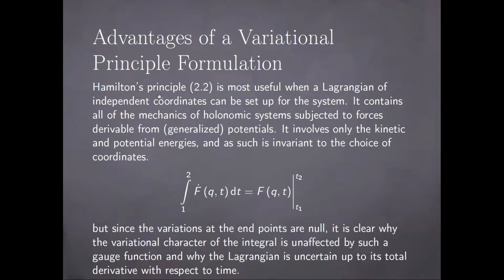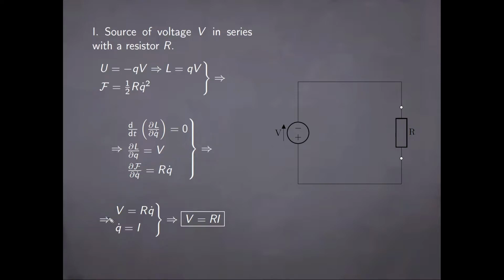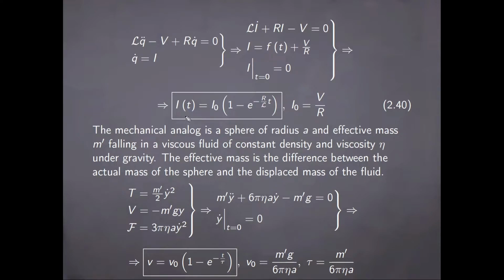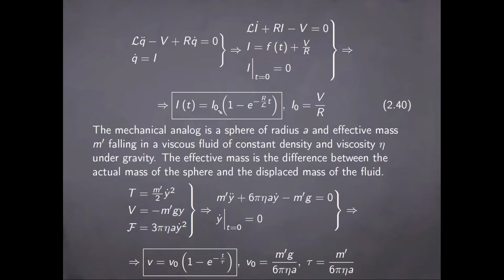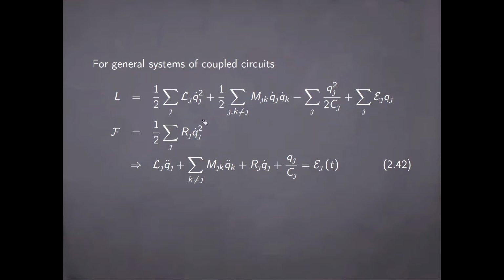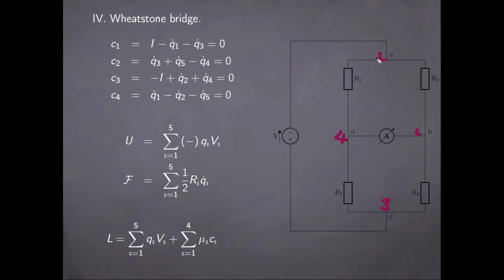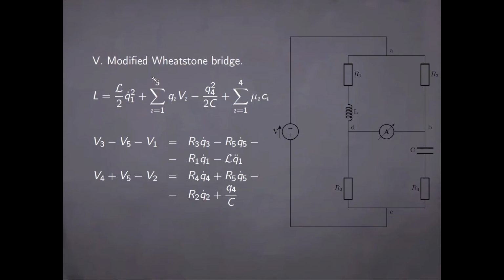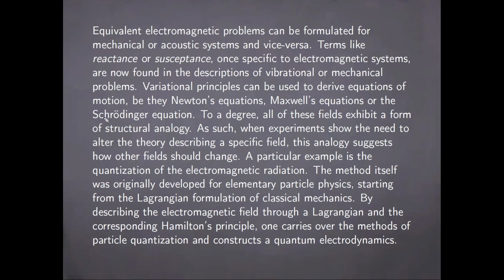Variational Principles: Advantages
Sections:

Introduction - 0:00
Resistor Coupled to Voltage Source - 2:13
Resistor and Inductor Coupled to Voltage Source - 3:52
Inductor & Capacitor - 10:12
Wheatstone Bridge - 13:40
Modified Wheatstone Bridge - 18:47
Discussions & Conclusions - 19:30

Timestamps for equations:

Eq. 2.40: 5:10
Eq. 2.41: 10:12
Eq. 2.42: 12:04